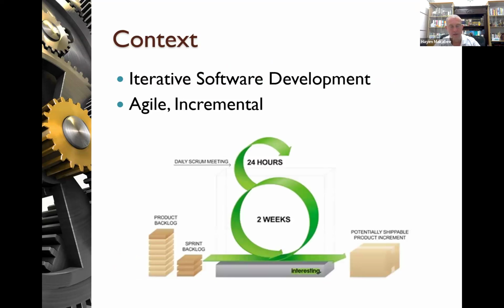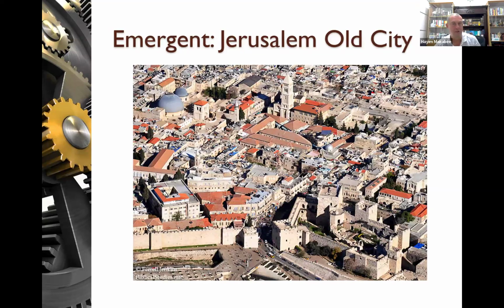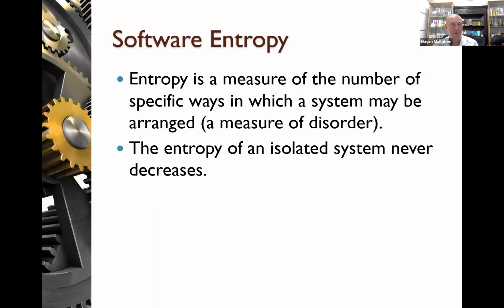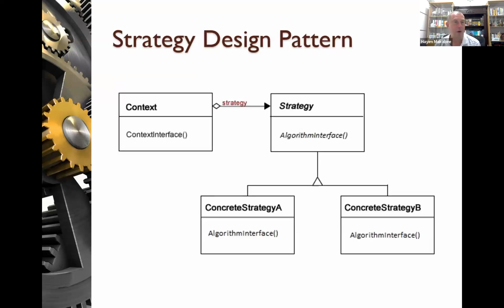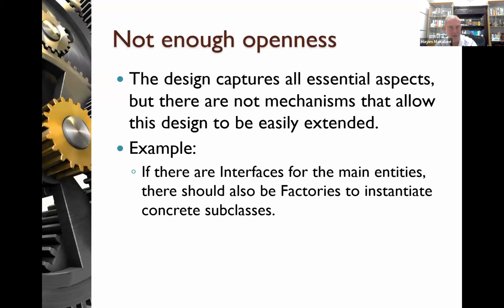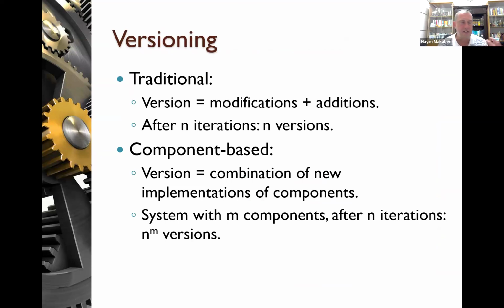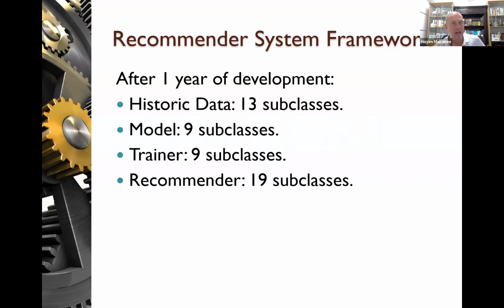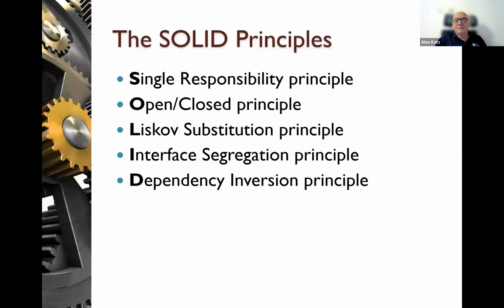Software Architecture: Adaptable Design Up Front ADUF (in English)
In the context of Iterative Software Development (Agile), we ask the question: How much design should be done "up front"?

We propose the approach of Adaptable Design Up Front (ADUF), which focuses on capturing the essential aspects of the system and plans for extensibility and adaptability.